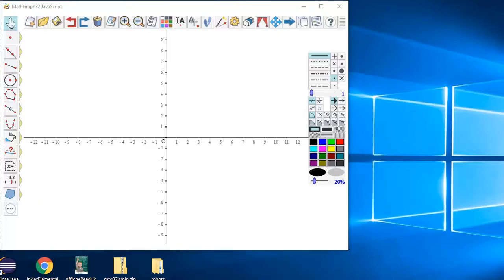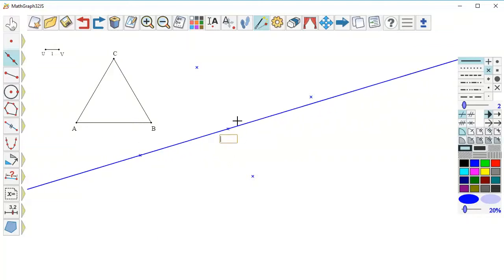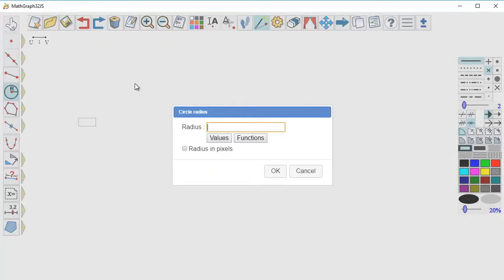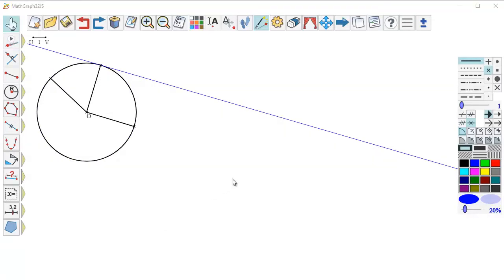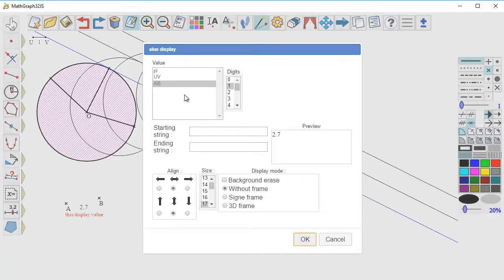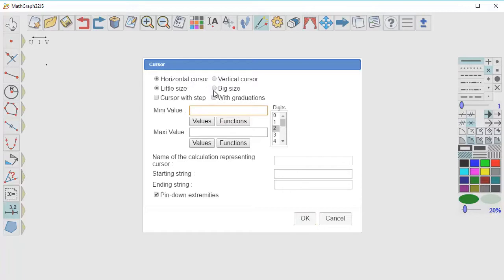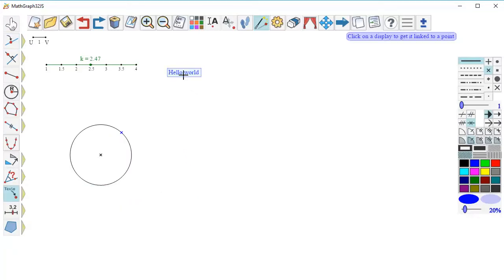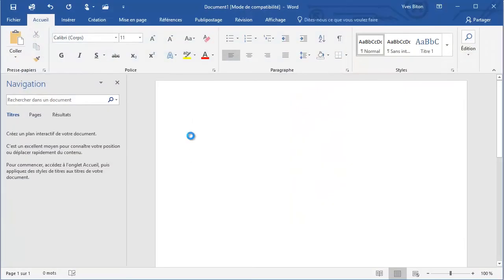MathGraph32 JS : Tutorial 1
Shows basic features of the JavaScript version of MathGraph32.
MathGraph32 is a free software for drawing dynamic mathematic figures.